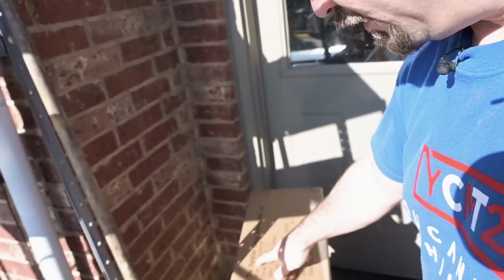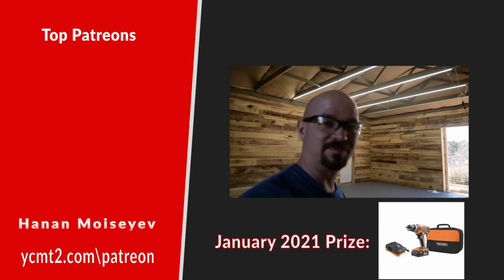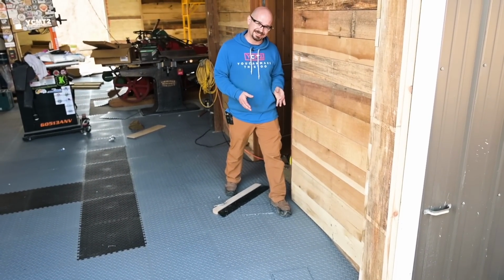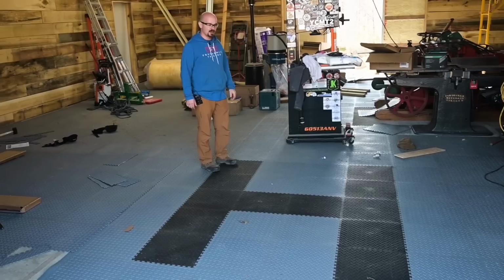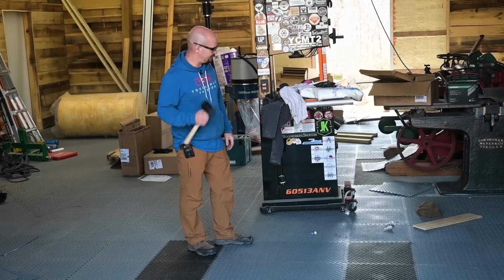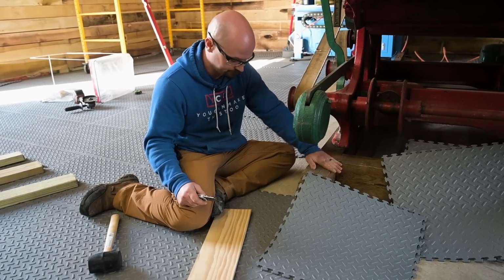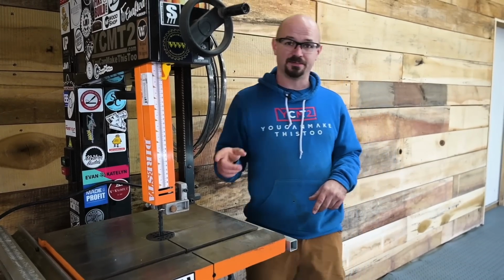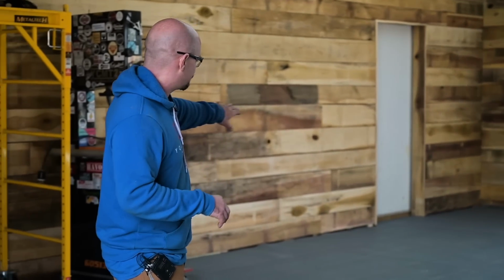Best Shop Flooring | Dream Shop Ep7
I partnered with The Home Depot to put an awesome floor from Husky down in the shop! It installed quickly and offers everything you'd want in a shop floor: oil and chemical resistance, some cushion for tool drops, looks great, and REALLY helped cut down on the echo in the shop!

Penguin CNC Use "YCMT2" for $300 off!